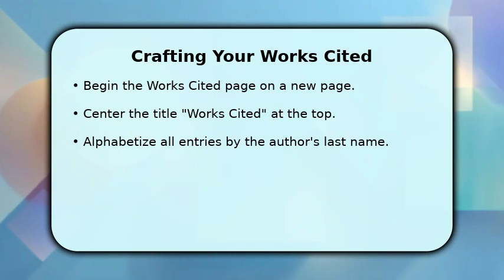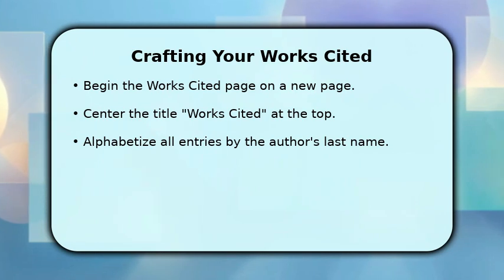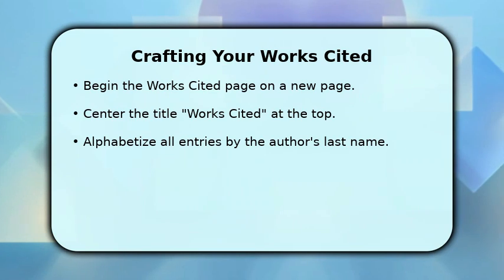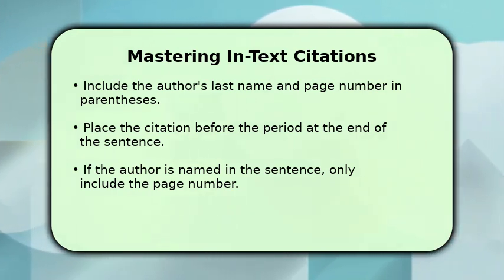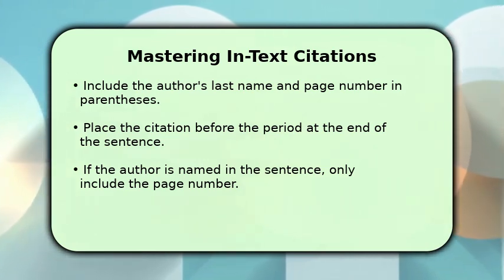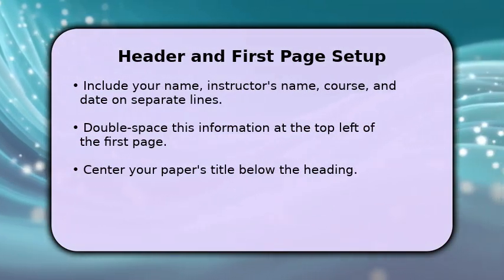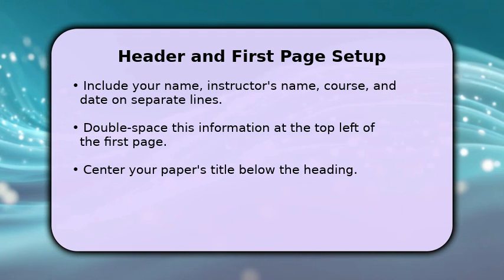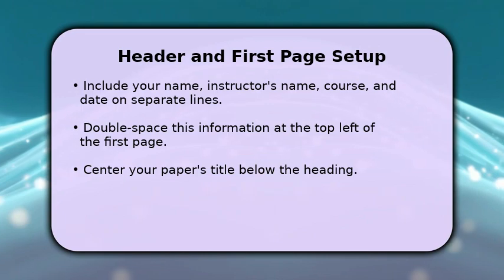How to Use MLA Format on Word - Easy Guide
▸ (x) Are you struggling with formatting your papers in MLA style? Look no further! In this easy-to-follow guide, we'll walk you through the steps of setting up and using MLA format on Microsoft Word. From creating a header to citing sources, we'll cover it all. Whether you're a student or a professional writer, this video will help you master MLA formatting in no time.